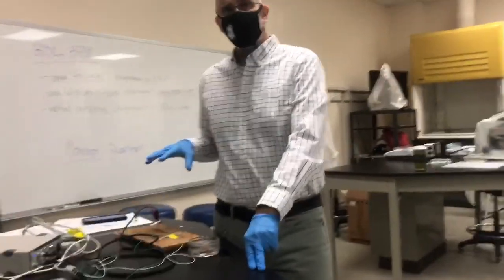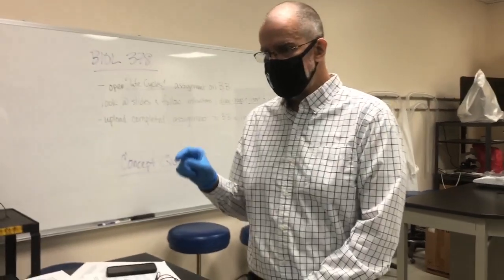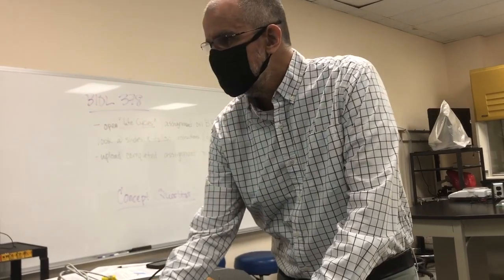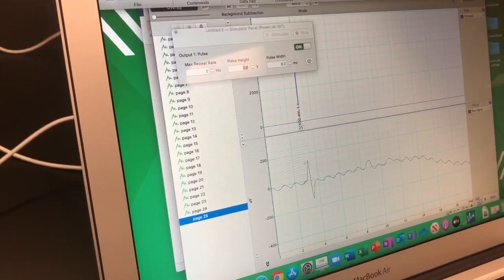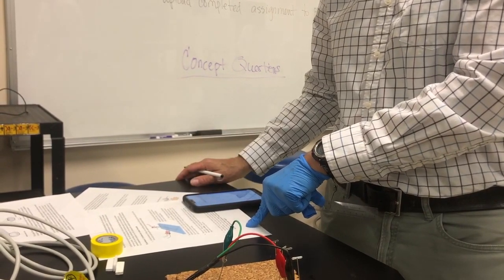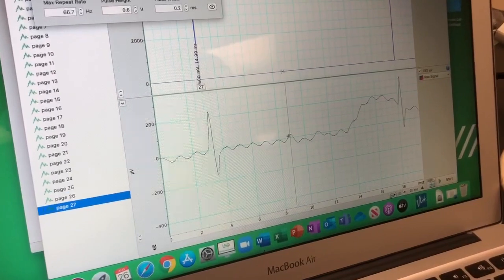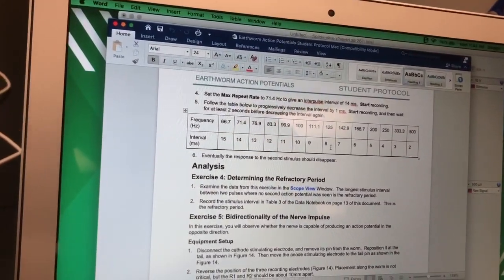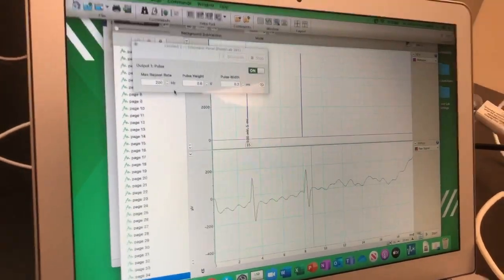Earthworm Action Potential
Video description for BIOL 442, Lab 2